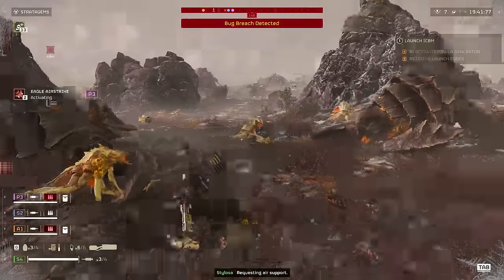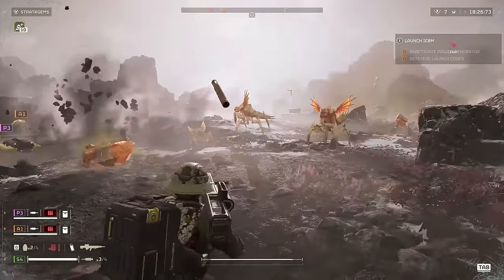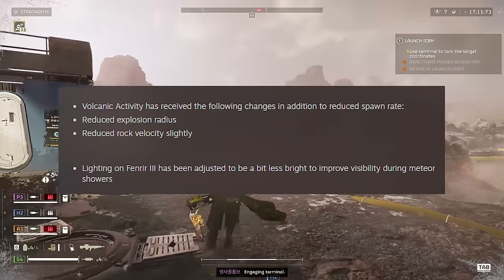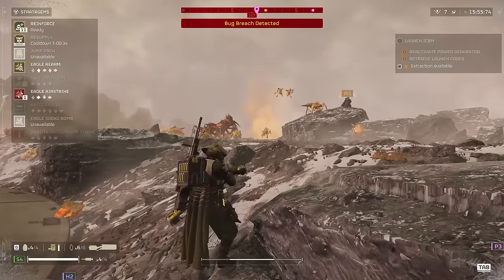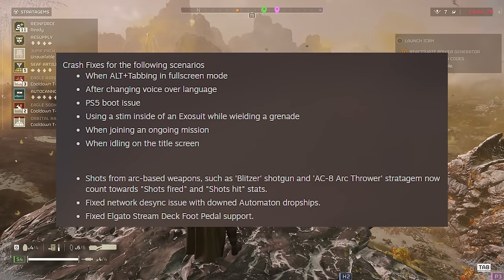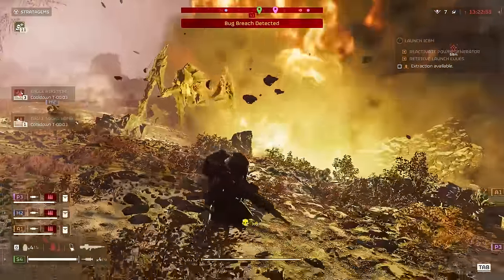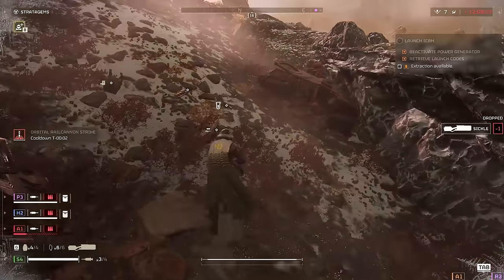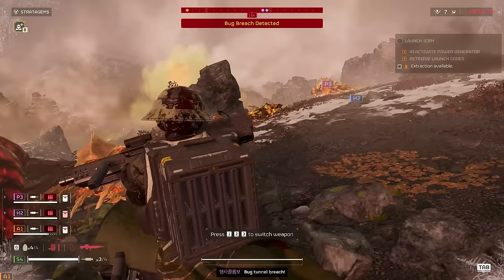Helldivers 2 NEW Patch NERFS! Patrol Spawns, Mechs and Meteors!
0:00 Patch Focus - Mechs, UI, Stats and Balance
1:19 Meteor Shower NERFS
2:22 Lighting and Volcanic Activity NERFS!
2:41 Patrol Spawns
3:26 Exo Suit FIXED!
4:23 Crash Fixes for PS5 and PC
6:21 Drop Pods CONFIRMED Bugged! Fixes Coming
8:51 Awesome Customer Support!
9:31 Player Refunded Super Credits!